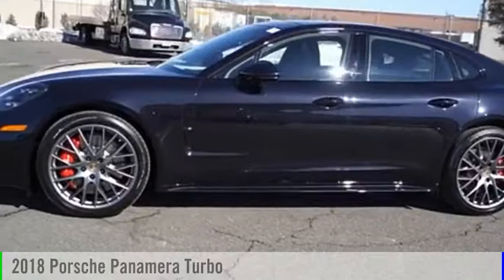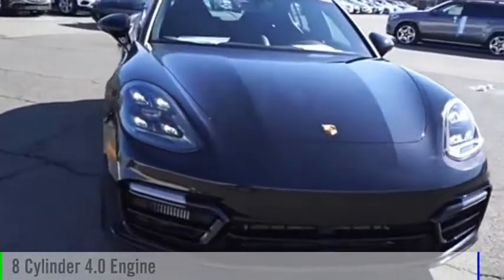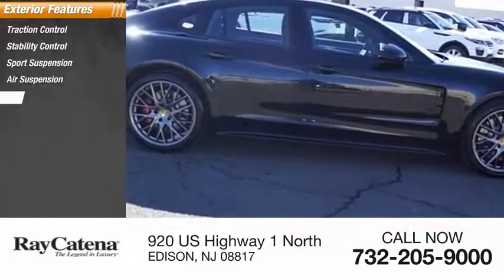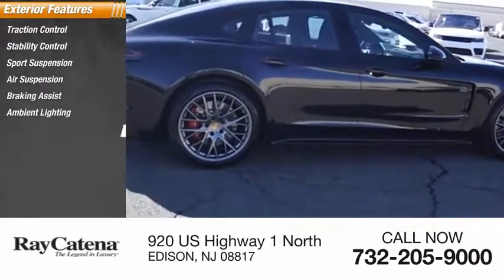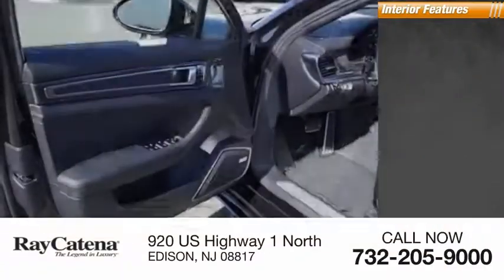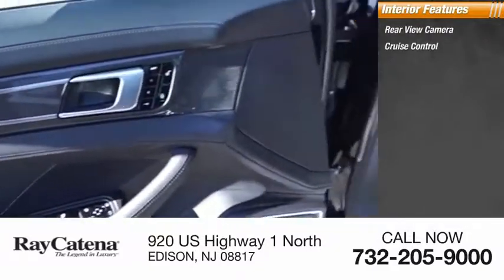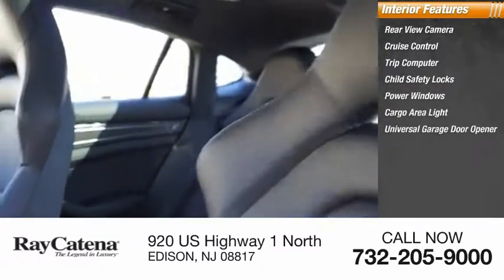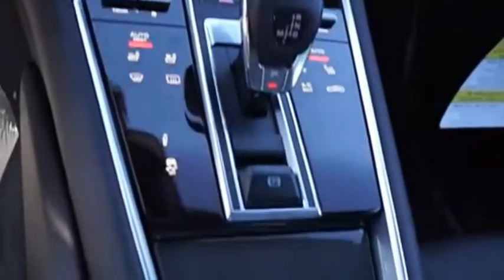2018 Porsche Panamera EDISON NJ P18422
2018 Porsche Panamera Turbo

920 US Highway 1 North